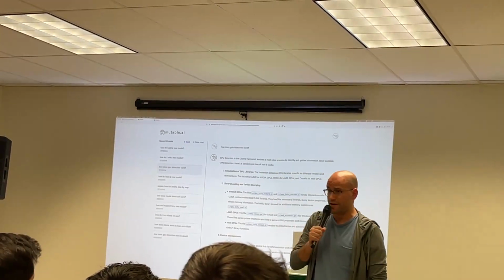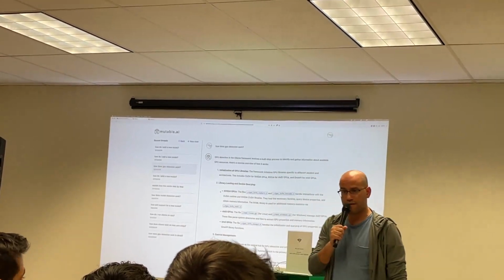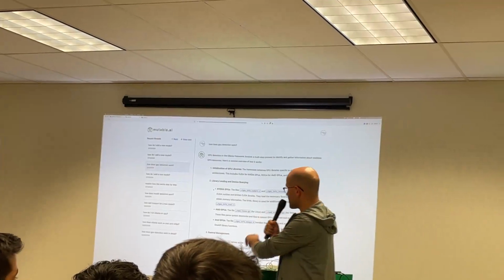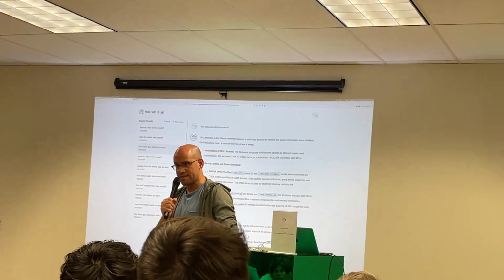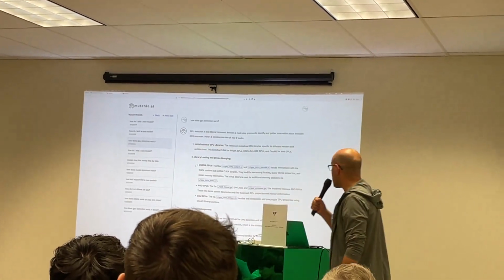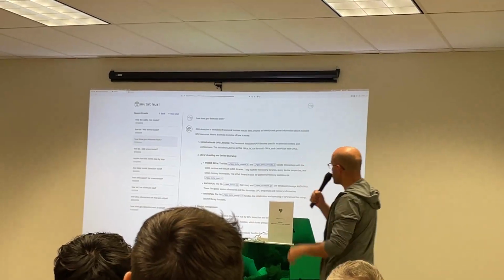Mutable AI - AI Tinkerers July 2024 - Living documentation you can talk to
Create a wiki of codebase so you can talk to it with better accuracy